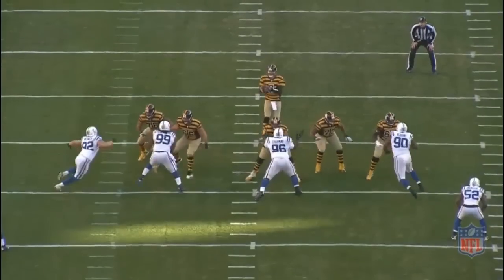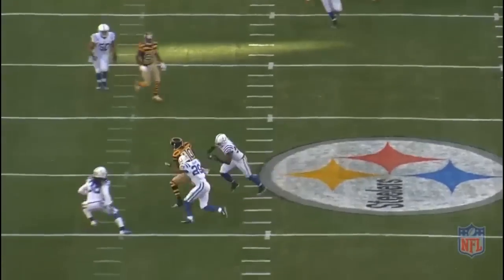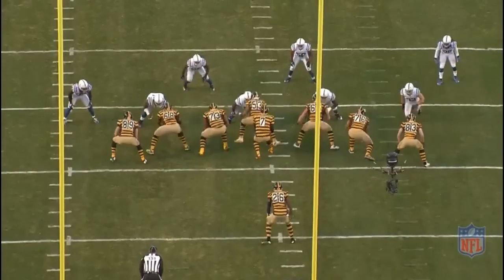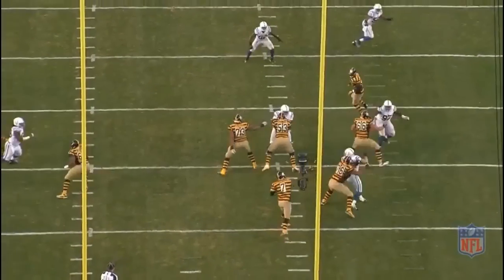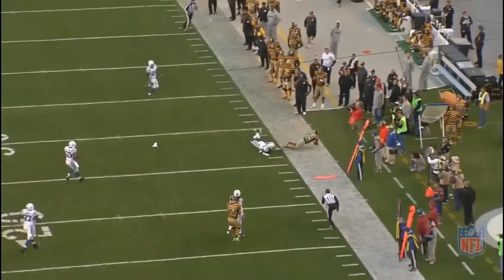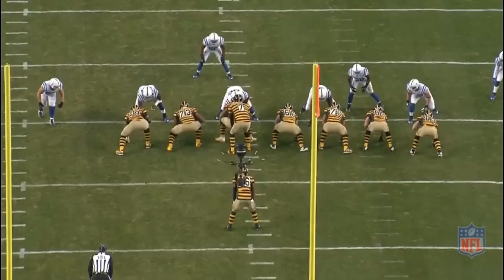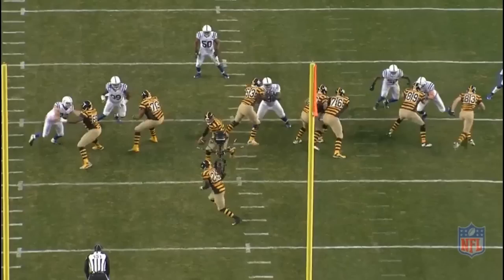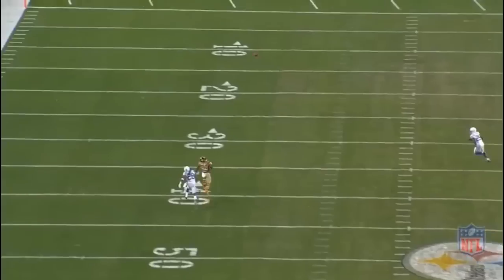Here's how the Steelers are Protecting Ben Roethlisberger heading into showdown with Rival Ravens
Pittsburgh's offensive line as well as other contributors performed excellently in pass protection during the Steelers 51-34 win over the Indianapolis Colts in Week 8. Can they keep it up against Baltimore in Week 9?